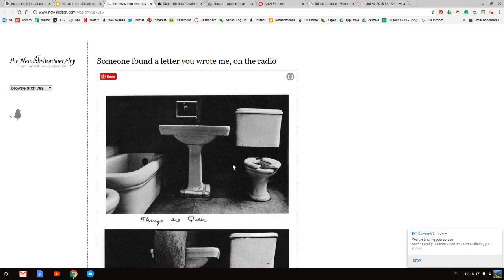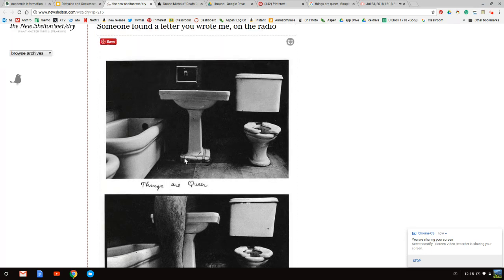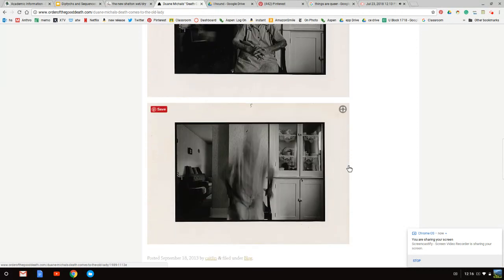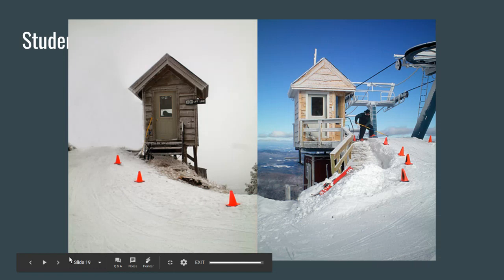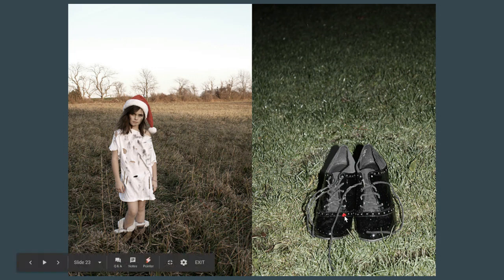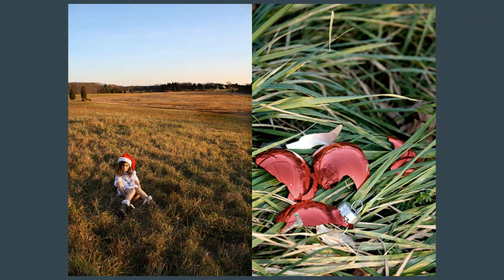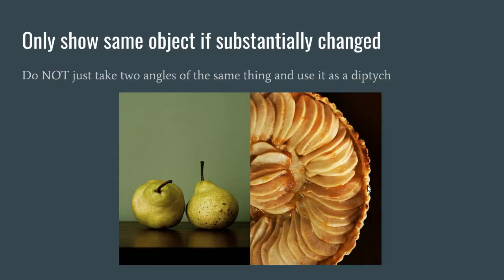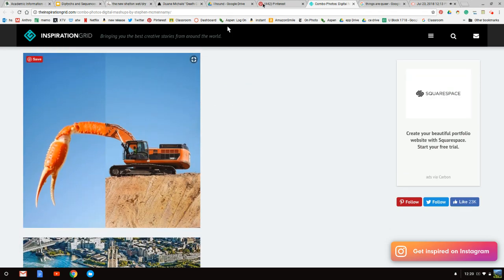Diptych Assignment part 2